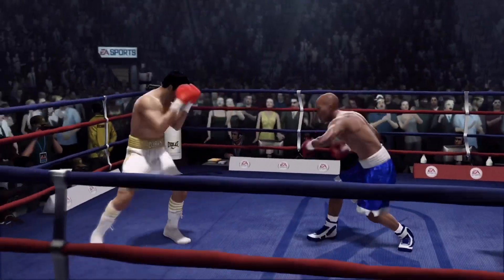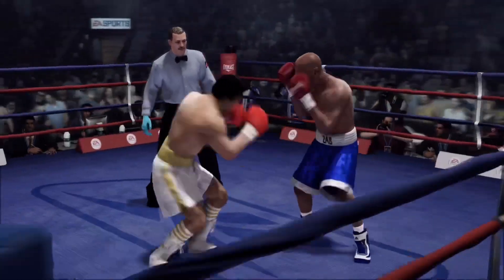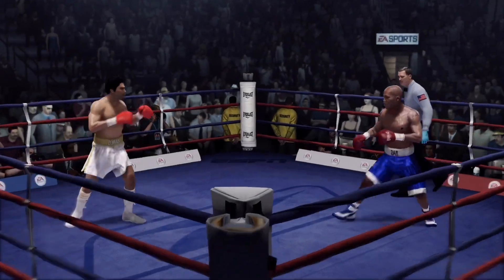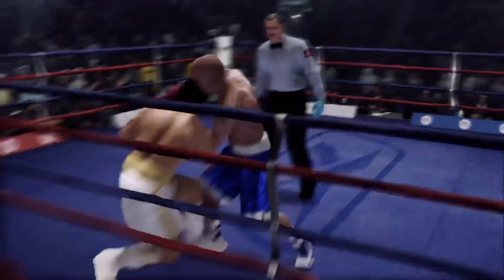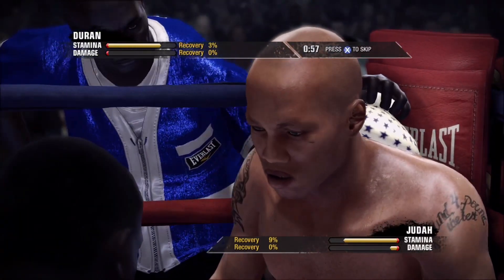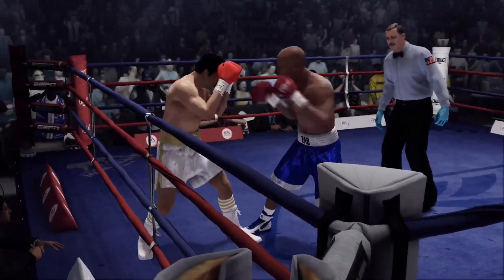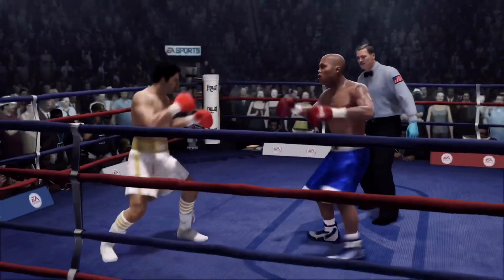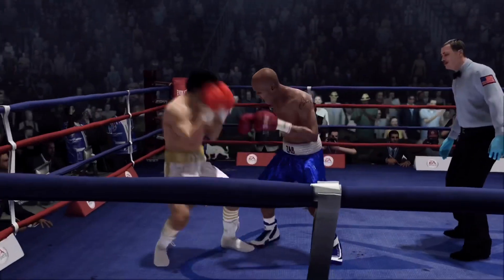Roberto Duran vs. Zab Judah - Fight Night Champion